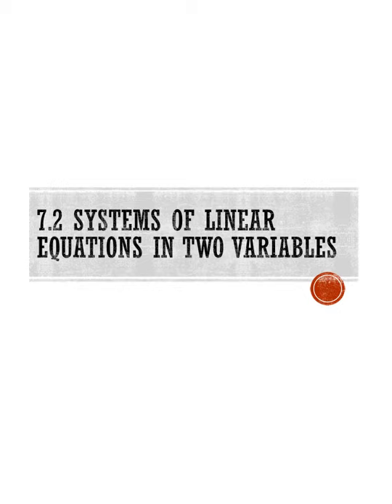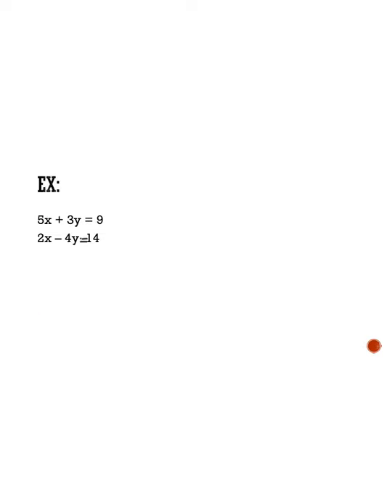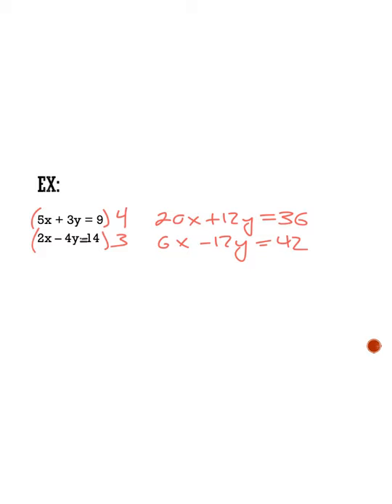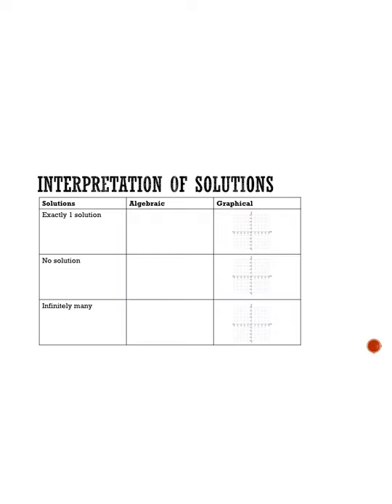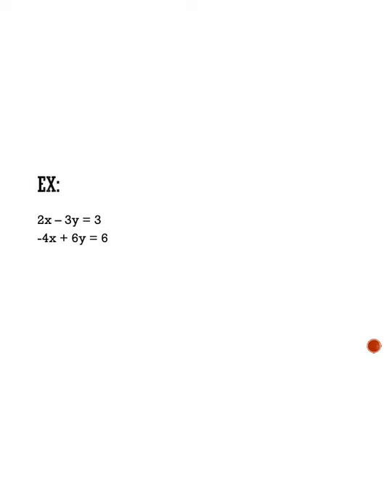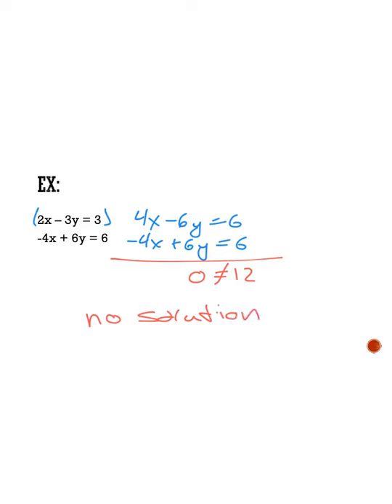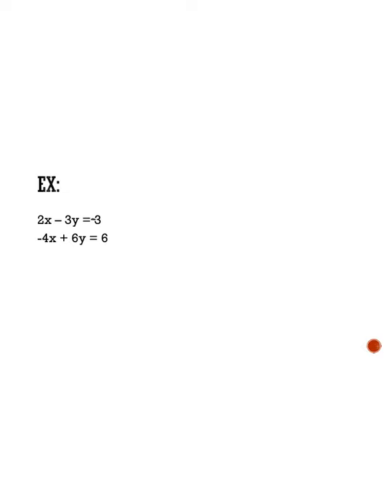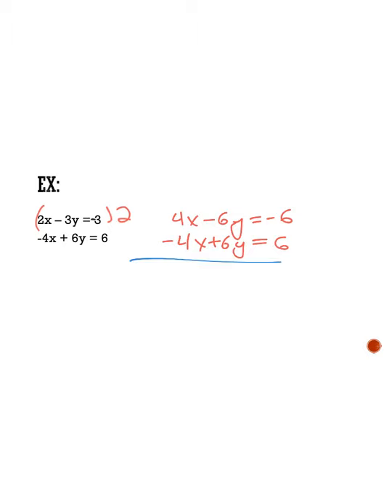7.2 Solving Systems of Equations